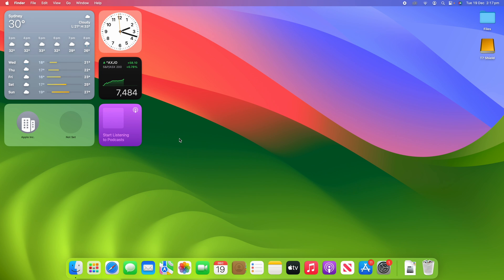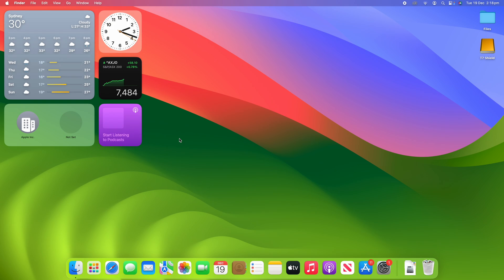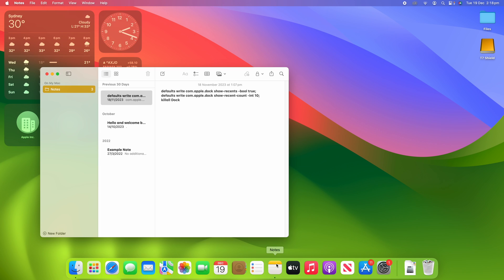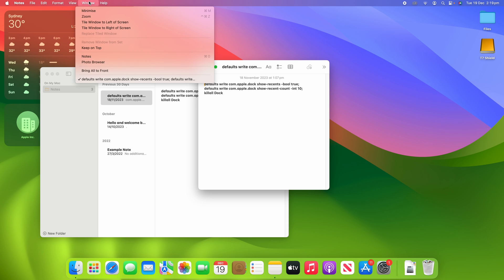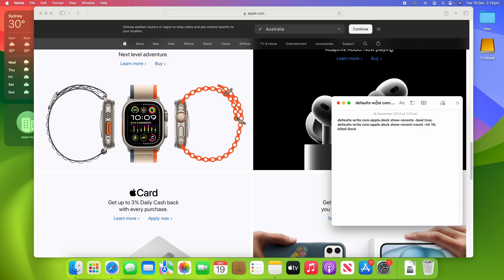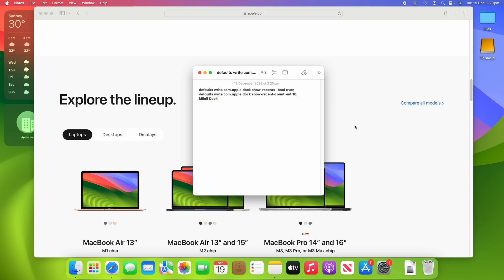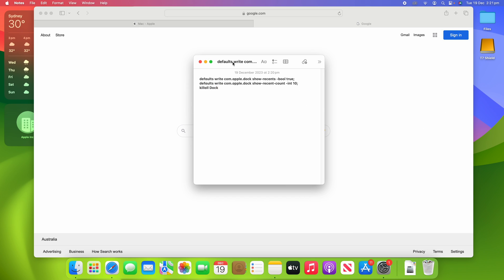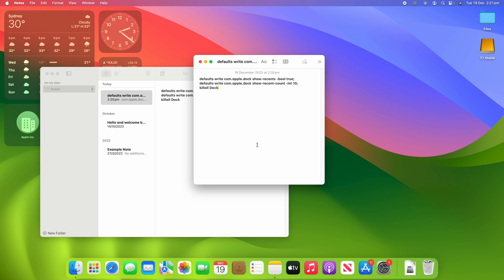How to Keep a Notes Document above all other Windows on macOS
In this video, I will be taking you through the steps on how to keep a Notes Document Floating above all other Windows on macOS. Following this process will allow you to ensure that your Notes Window is always at the forefront of your vision, allowing for easy access at all times, especially while researching on the internet. If you would like to see how to change the number of Recently Used Apps that are shown in the dock on macOS, then check out that video linked in the links section below.